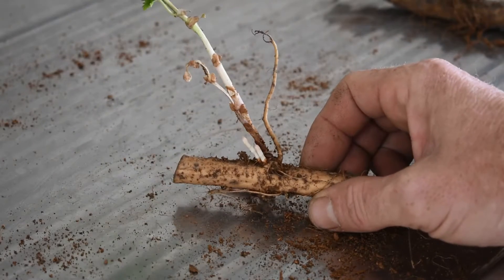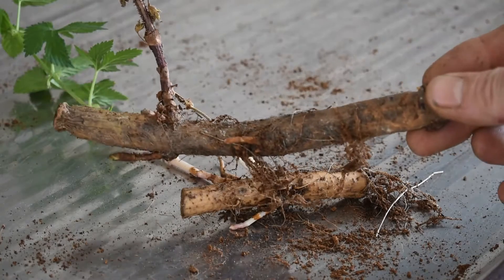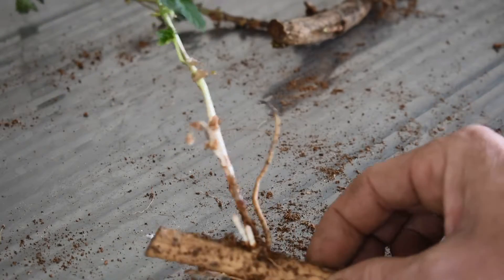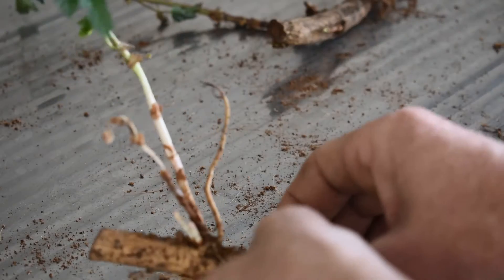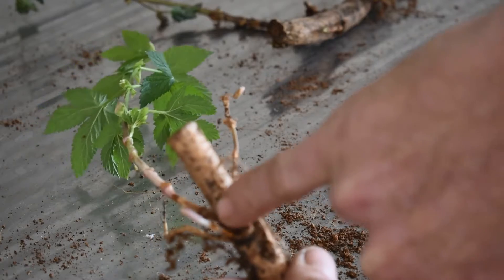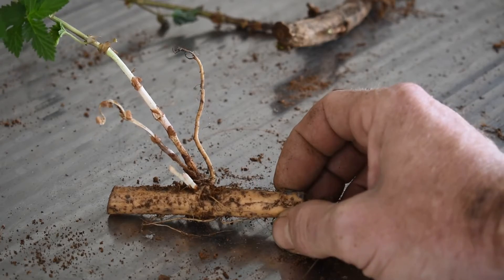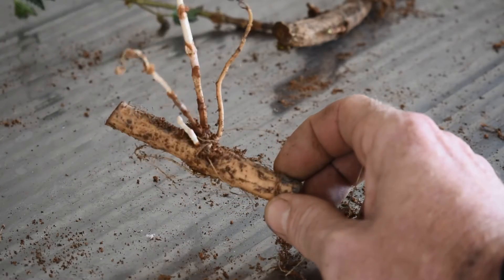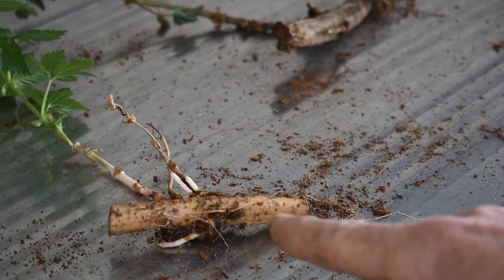Rhizomes Explained!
Just a quick explanation of how nodes grow from a rhizome into buds, roots and upwards growth.